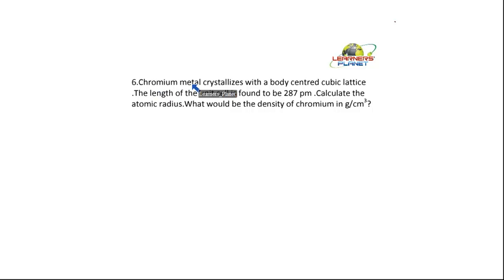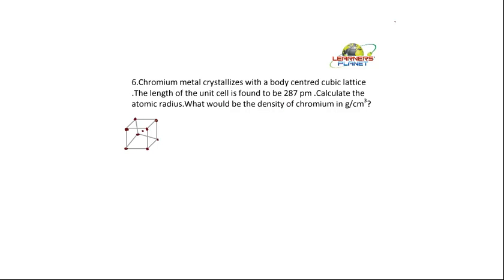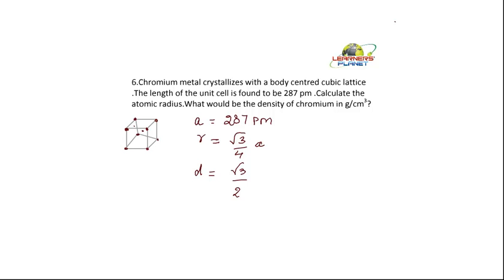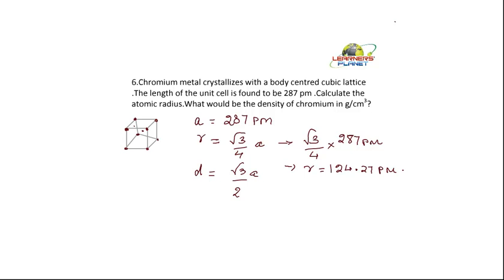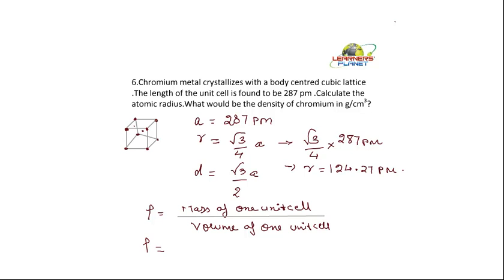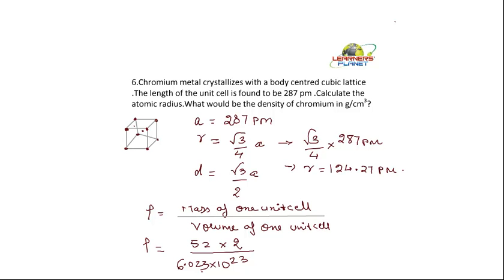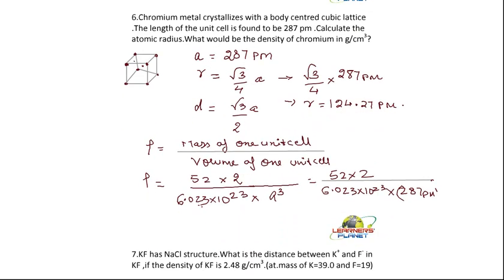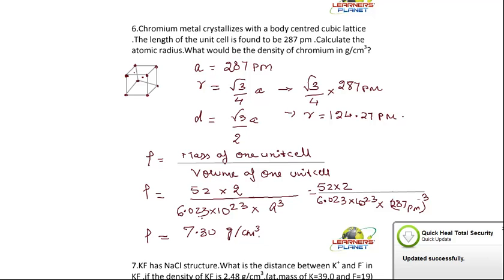Online coaching-Grade 12 Solid state PSS 2 Que 6